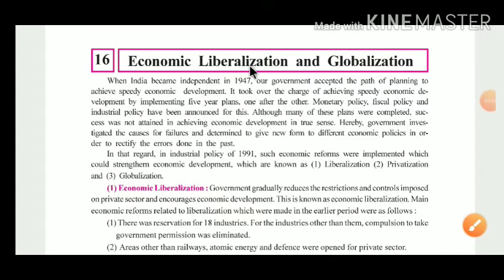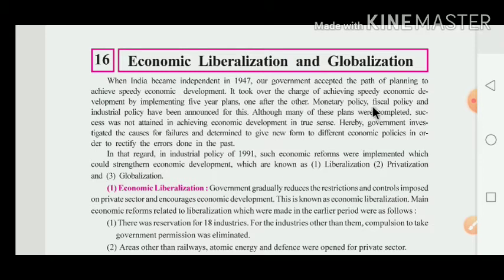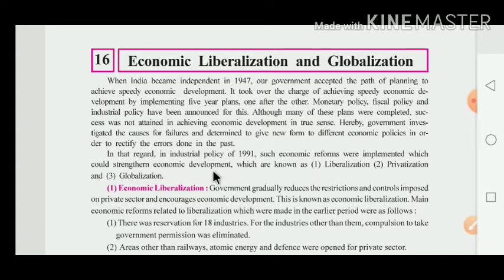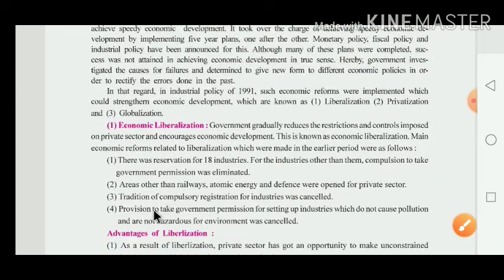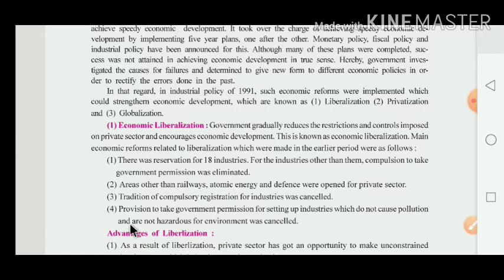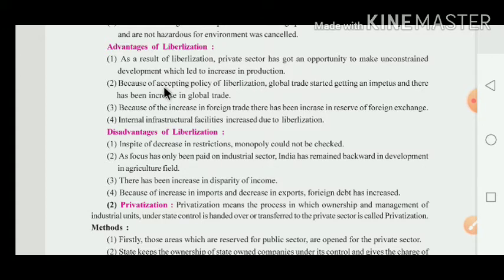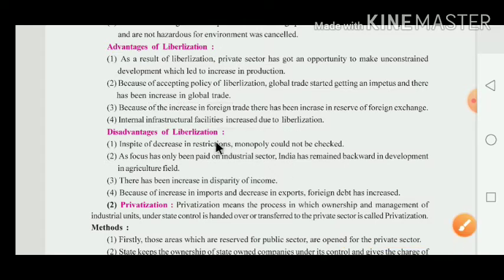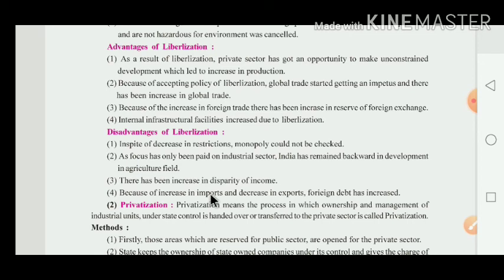STD 10 SST ch16 Economic Liberalization and globalization part 1